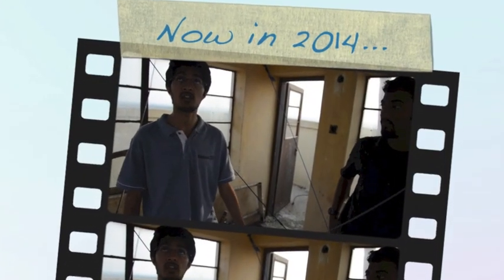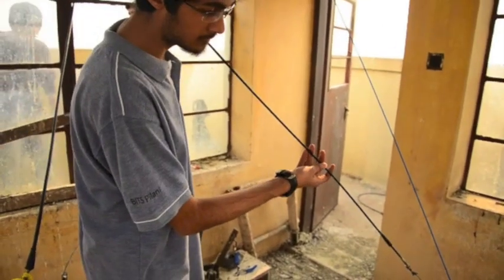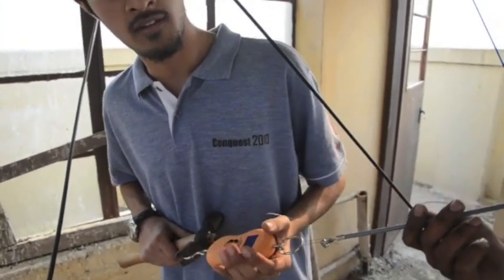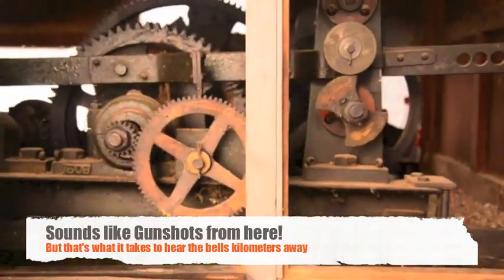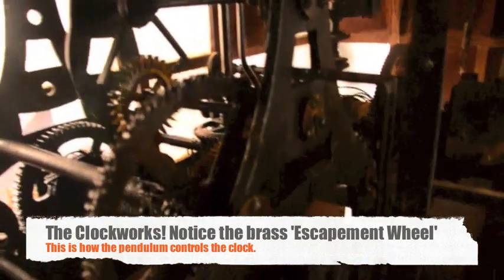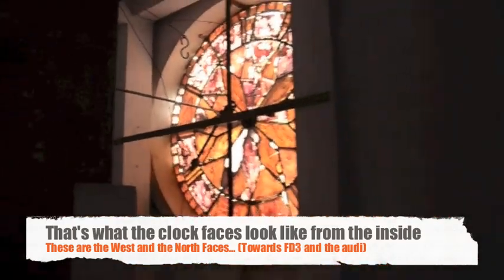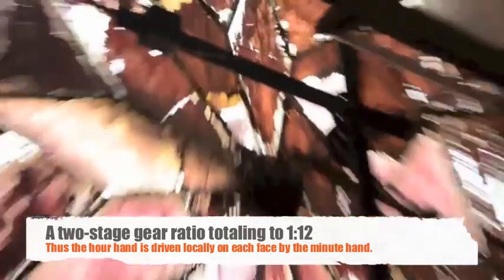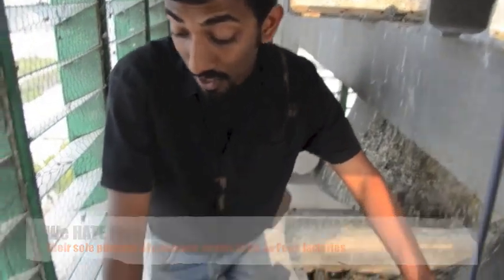BITS Pilani Clock Tower Restoration - 2014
Alumni of BITS Pilani lead a team of current students on a restoration of the 50 year old clock and bell machinery atop the university Clock Tower.

The primary focus of the restoration is the bell assembly, connected to a set of 10 bells that have been silent for over 30 years.